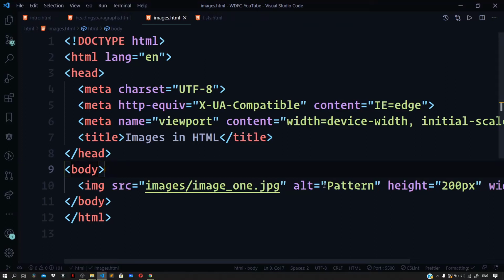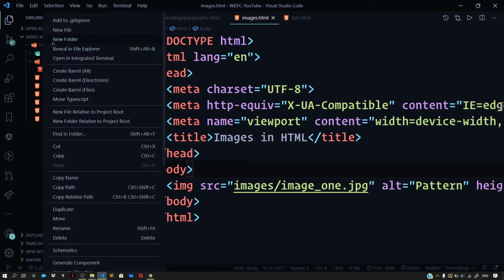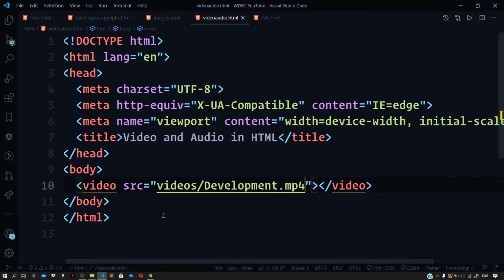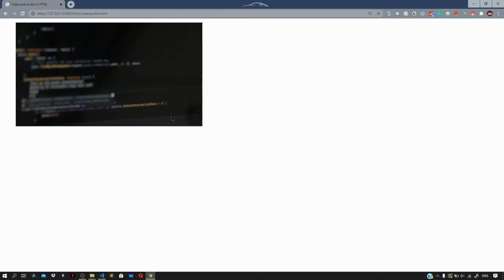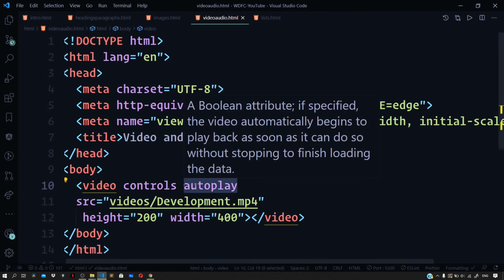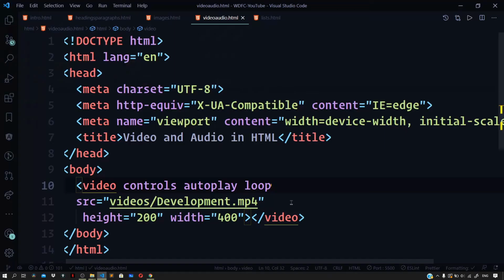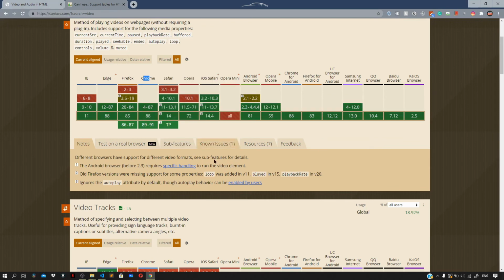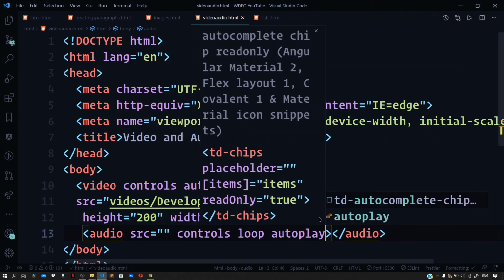Web Developer Full Course - Video and Audio - #8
In this video, we will learn about the Video and Audio Element in HTM. The code for the video can be found on GitHub.